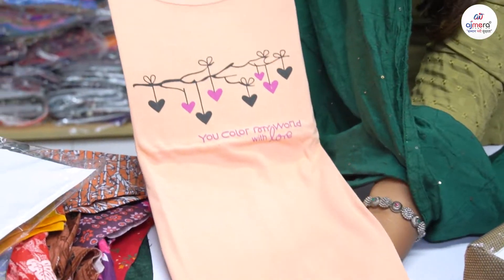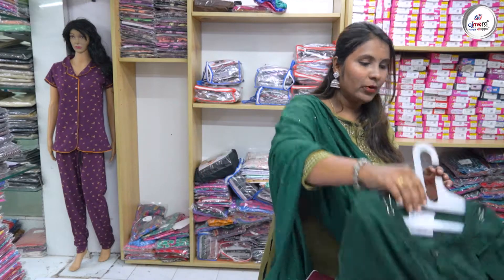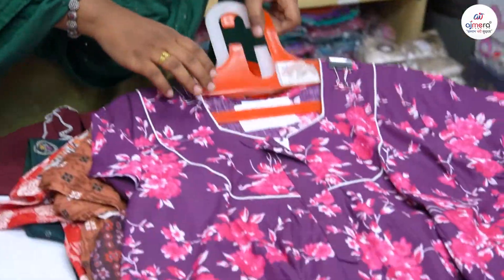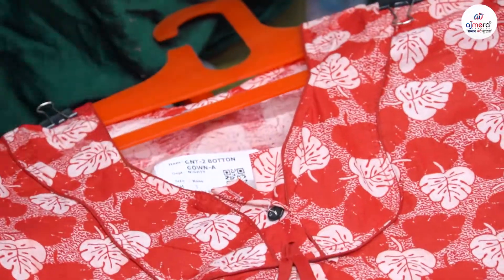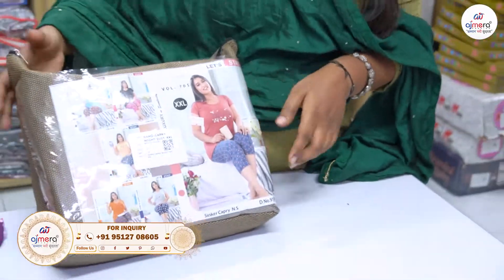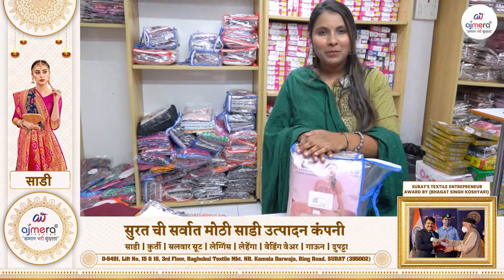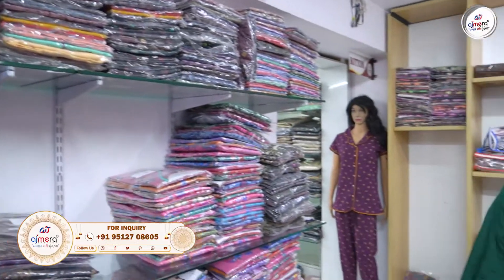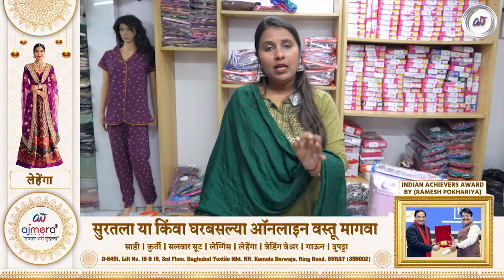सर्वात स्वस्त नाइटी मार्केट, Cheapest Nighty Wholesaler , Pure Cotton Nighty Manufacturer 2024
Ajmera Fashion.

ajmera fashion surat
ajmera fashion marathi
Mumbai Ladies Nighty Wholesale Market
nighty wholesale market in mumbai
nighty wholesale market in maharashtra
nighty manufacturer in surat in marathi
cotton nighty in marathi in maharashtra
cotton nighty wholesale market in marathi
cotton nighty online shopping in marathi
cotton nighty wholesale market surat in marathi
cotton nighty wholesale market in delhi in marathi
cotton nighty wholesale in marathi
printed nighty wholesale in marathi
printed nighty manufacturer in marathi
mumbai wholesale nighty market in marathi
mumbai wholesale gown Market in marathi
mumbai nighty manufacturer in marathi
mumbai gown manufacturer  in marathi
night suit wholesale market in surat in marathi
branded nighty in Bangalore in marathi
nightdress in marathi,
ladies nighty in marathi,
cotton nighty in marathi,
cotton silk nighty in marathi,
nighty wholesale market in Chennai in marathi
wholesale nighty in marathi,
gown manufacturer in marathi,
surat nighty market in marathi,
surat nighty manufacturers in marathi,
gown bazar in marathi,
chepest nighty in marathi,
wholesale ladies wear in marathi,
ulhasnagar nighty market in marathi,
ulhasnagar nighty wholesale market in marathi,
ulhasnagar nighty manufacturers in marathi,
surat nighty wholesaler in marathi,
नाइटी, गाउन in marathi,
लेडिस नाइटी in marathi,
nighty manufacturers in marathi,
wholesale nightwear in delhi in marathi,
night suit manufacturers in delhi in marathi,
wholesale nightwear suppliers in marathi,
wholesale nighties in surat online in marathi,
wholesale nighties manufacturers in marathi,
nighty wholesaler in marathi
wholesale market in delhi in marathi,
wholesale market in marathi,
nighty wholesale market in marathi,
nighty wholesale market in delhi in marathi,
ladies nighty gown in marathi,
wholesale market of nighty in marathi,
girls night dress in marathi,
night gown design in marathi,
night dress, nighty in marathi,
ladies nightwear dresses in marathi,
nighty manufacturer in marathi,
nighty wholesaler in kolkata in marathi,
Maxi wholesale market in marathi,
Night suit for ladies in marathi
branded nighty wholesale in marathi
maxi nighty manufacturer in Gandhinagar in marathi
मराठी बिझनेस आयडिया
लेडीज साठी घरी बसल्या करण्या लायक बिझनेस
साडीचा घाऊक व्यवसाय कसा करावा
कापडाचा व्यवसाय कसा करावा
साडीचा नवीन व्यवसाय कसा करावा
स्वस्तात साडी कुठे खरेदी करायची